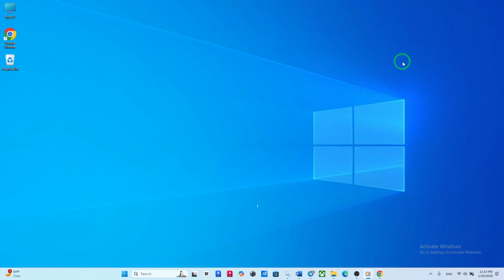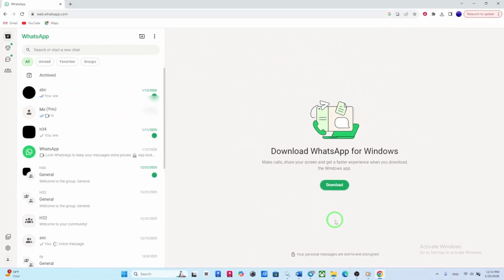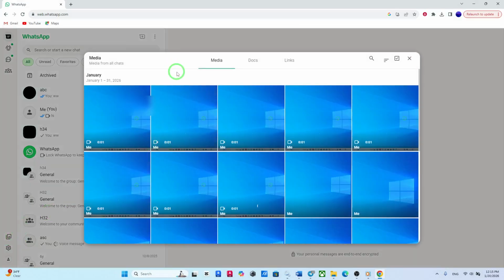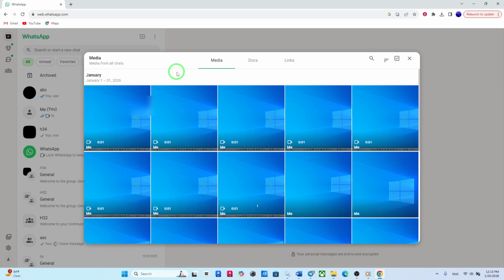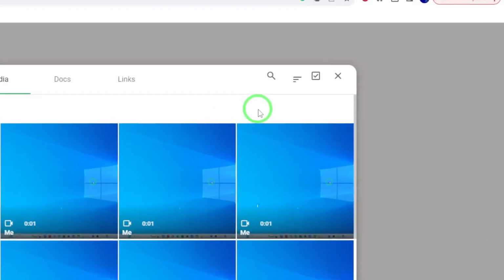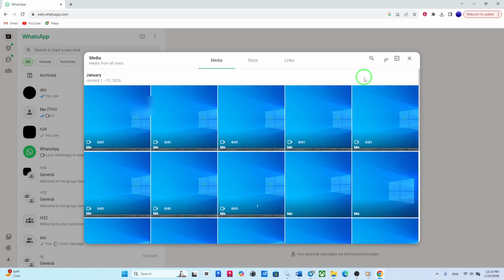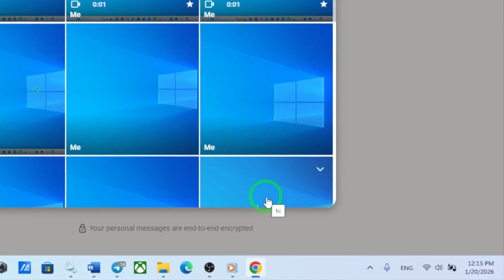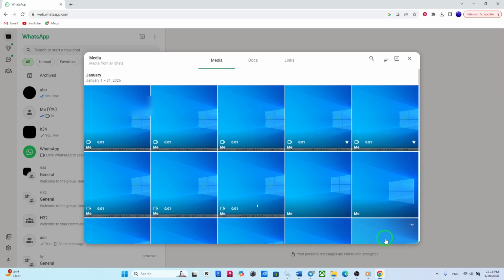How To Star Sent Media On WhatsApp Web On PC (New Update)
Learn how to star sent media on WhatsApp Web using your PC in the latest update. This quick tutorial will guide you step-by-step through the new interface and show you how to easily mark your favorite media files.

1. Open WhatsApp Web

2. Click on the media icon at the left side menu

3. Choose Media to find the media you want

4. Click on the Sort icon at the top of the window

5. Then choose You

6. Click on the Select icon at the top of the window

7. Select all the media you want, click on the Star icon

Master the new WhatsApp Web update and keep your favorite sent photos and videos organized effortlessly!-

Chapters:
00:00 Intro
00:12 Soultion
01:05 Outro